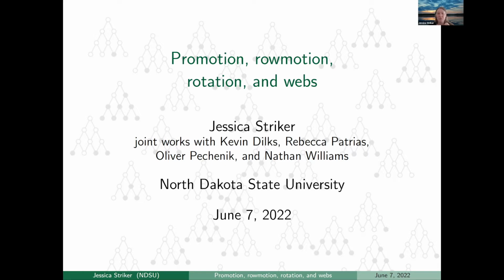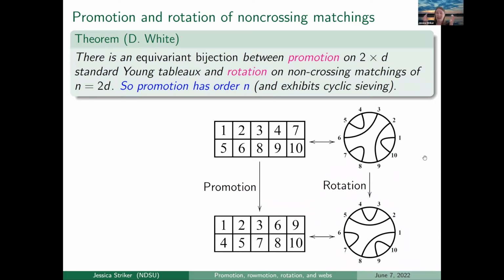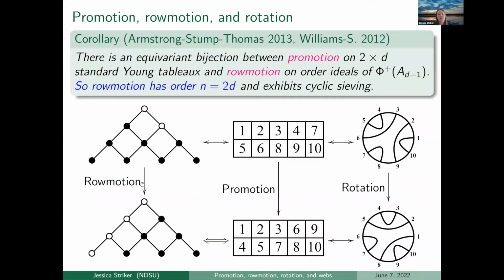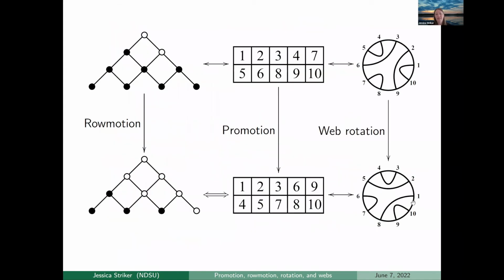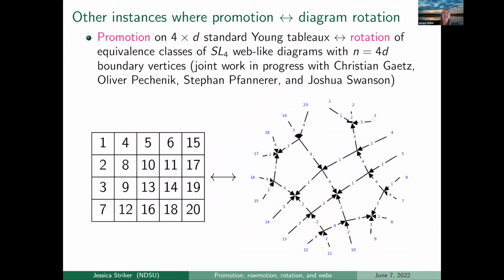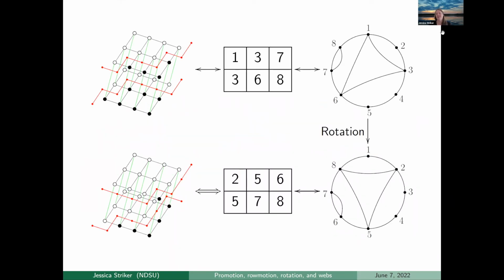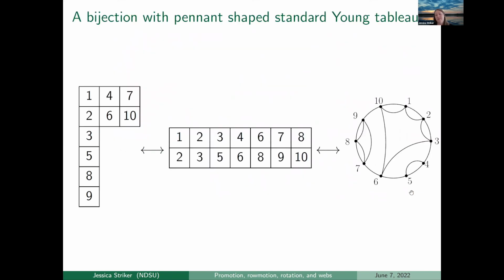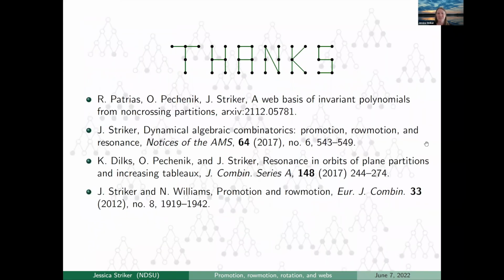Jessica Striker: Promotion, Rowmotion, Rotation, and Webs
Jessica Striker presents "Promotion, rowmotion, rotation, and webs" at the virtual algebraic combinatorics conference AlCoVE 2022, June 6-7.